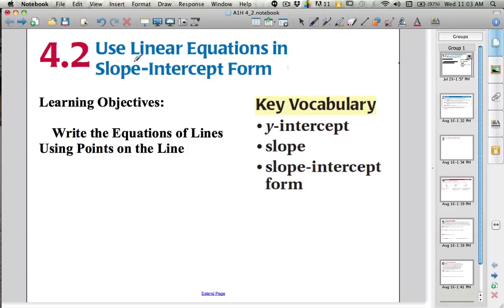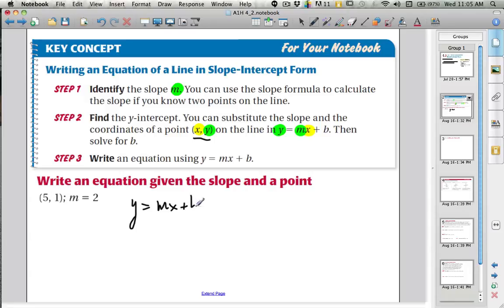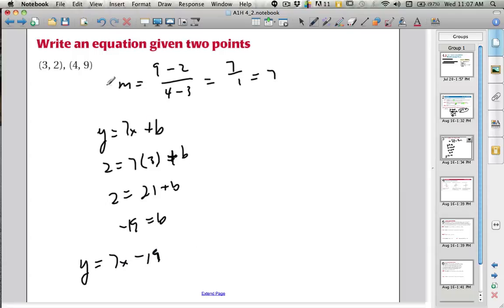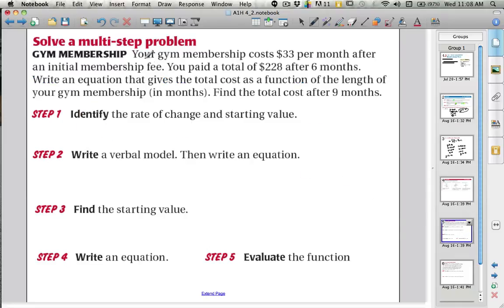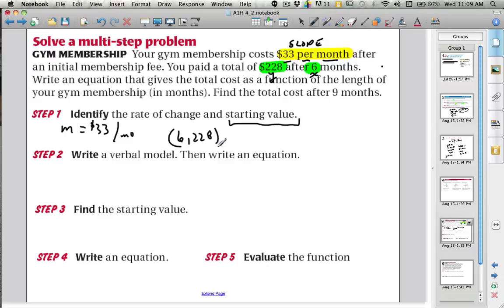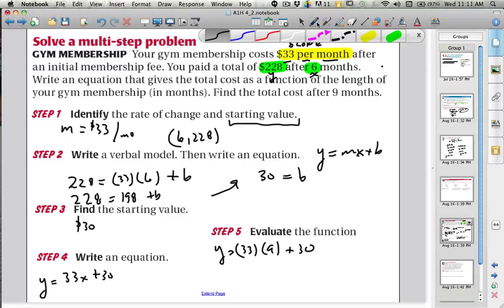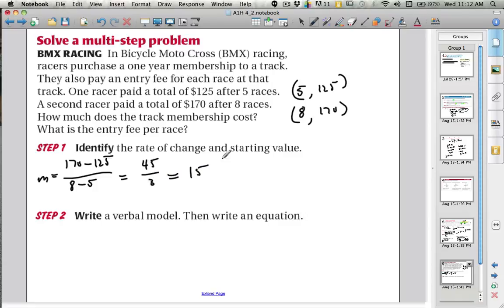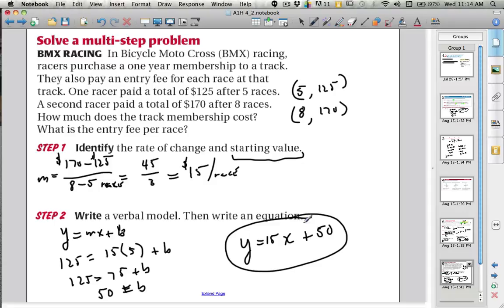A1H 4.2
Using Slope Intercept Equations